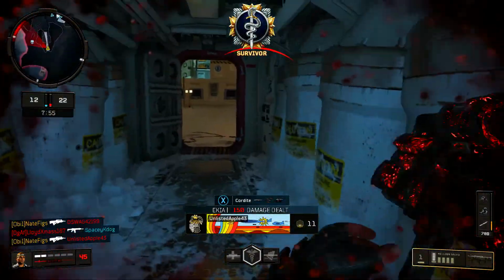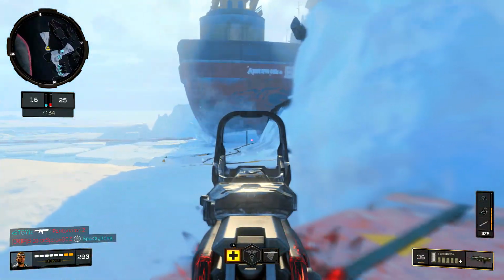70 Kill TDM: Why I'm SCARED For Black Ops 5 (Call Of Duty 2020)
Thank you for taking the time to stop by.